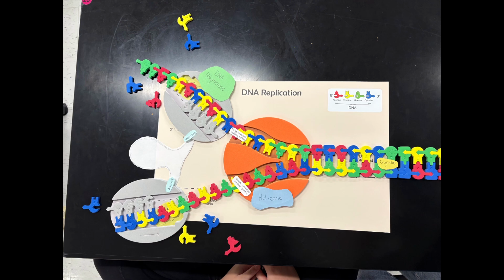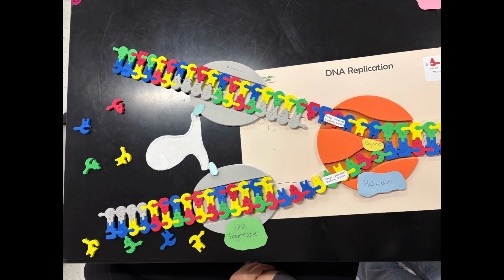Advanced Dna Replication Stop Motion Video